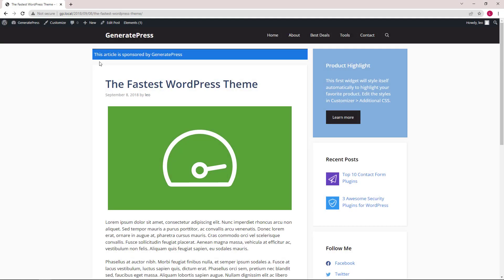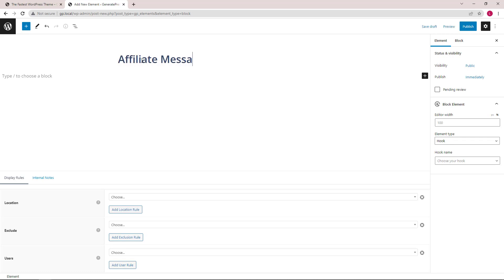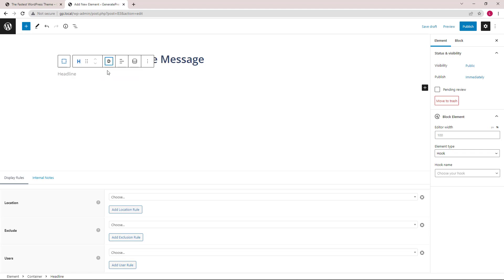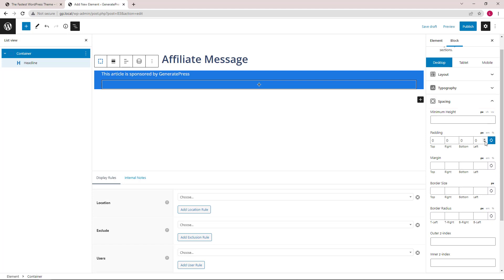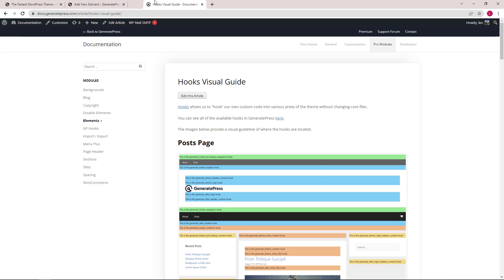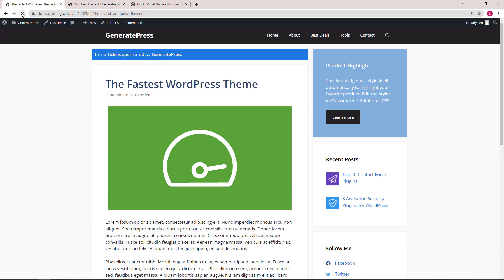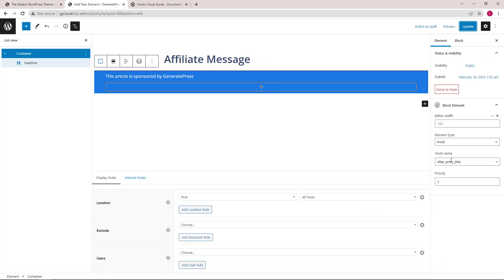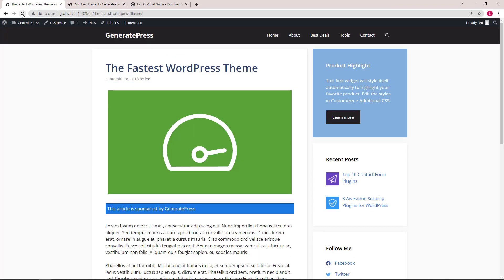GeneratePress - Adding an Affiliate Message with a Block Element hook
This video demonstrates how to add an affiliate message with a block element hook and GenerateBlocks.